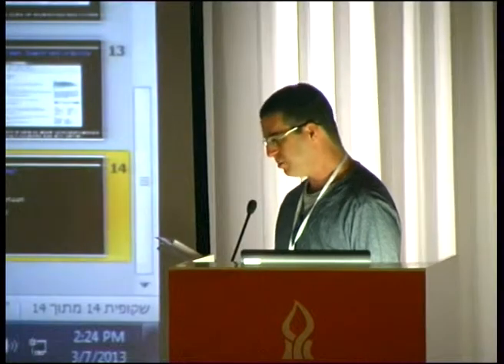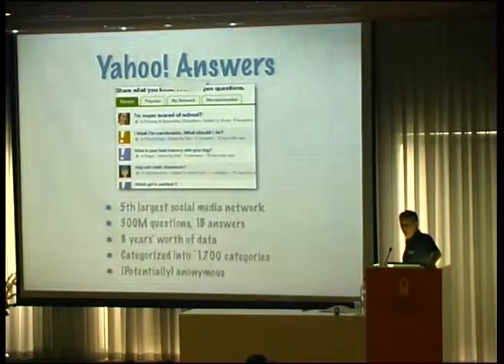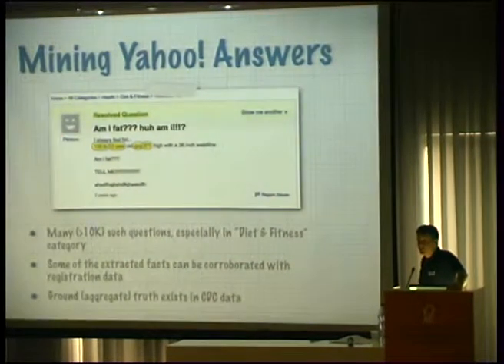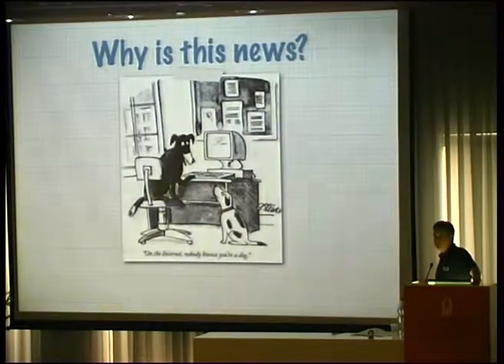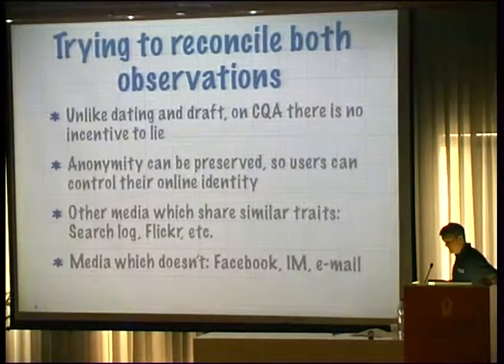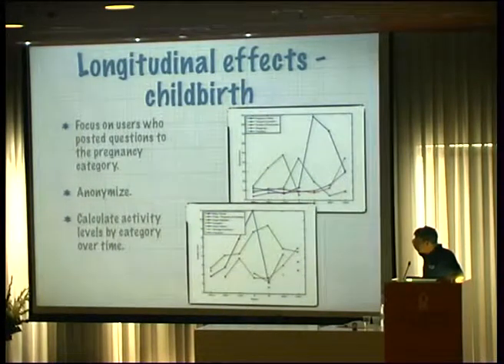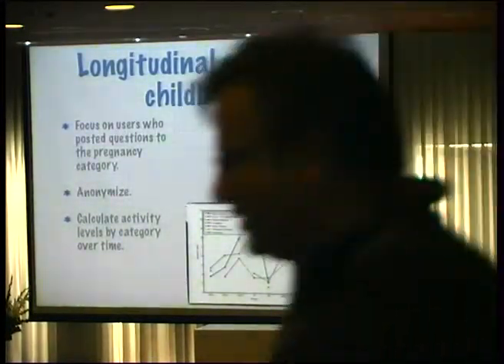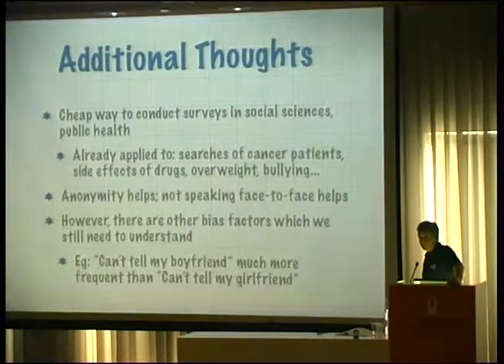Mining Yahoo! Answers: Truthfulness in User-Generated Content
Social Analytics and Text Mining, Lecture of Dr. Dan Pelleg, Yahoo Research, "Mining Yahoo! Answers: Truthfulness in User-Generated Content"
Ben-Gurion University of the Negev